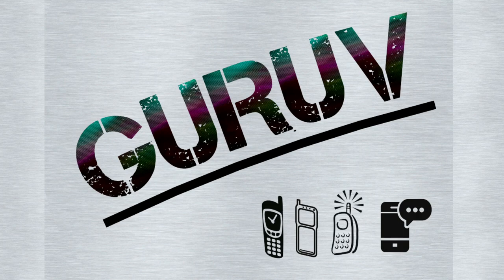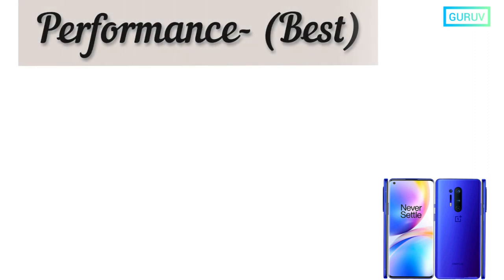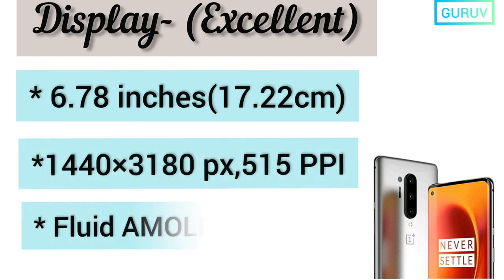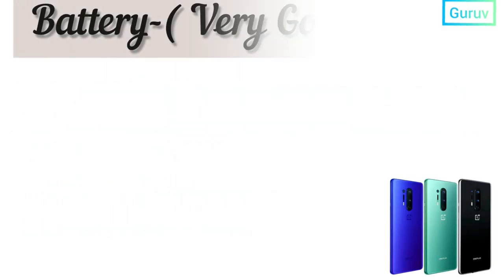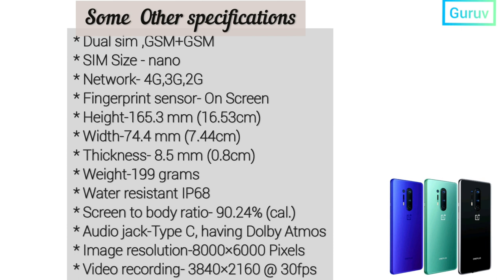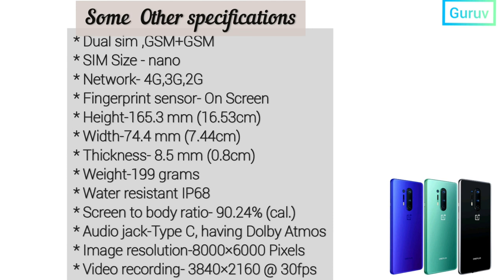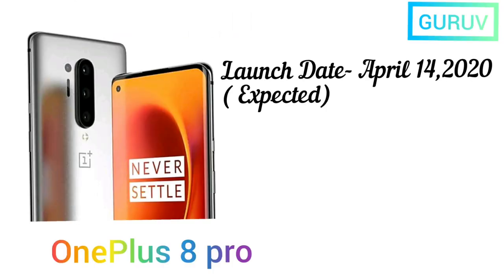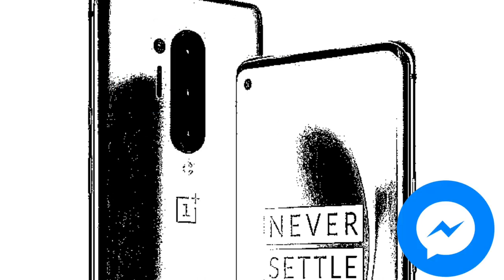OnePlus 8Pro full specifications,detailed version . April 2020 ,must watch ,OnePlus. Guruv -English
This video is made with an expected launch of one plus 8 pro and about its features